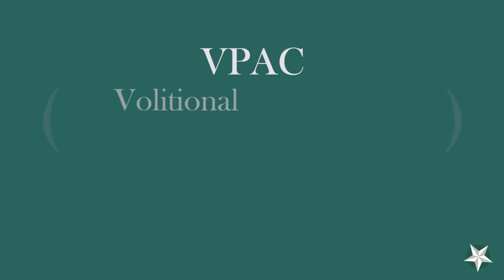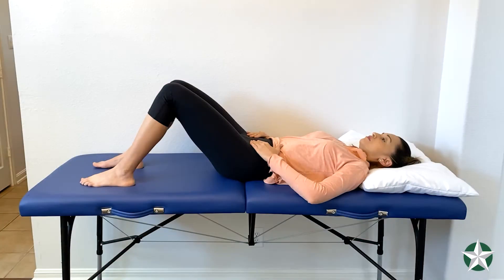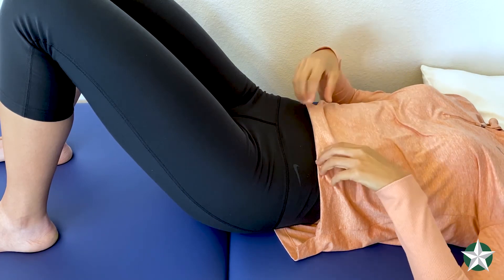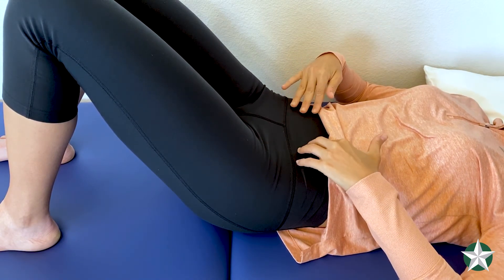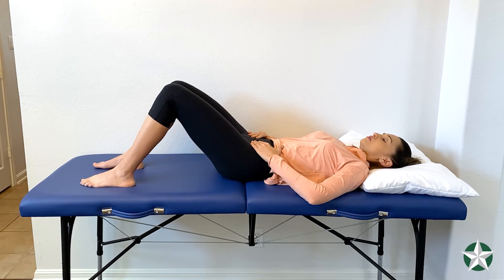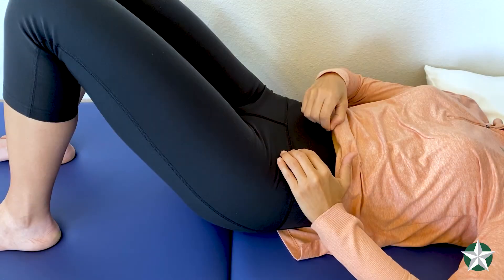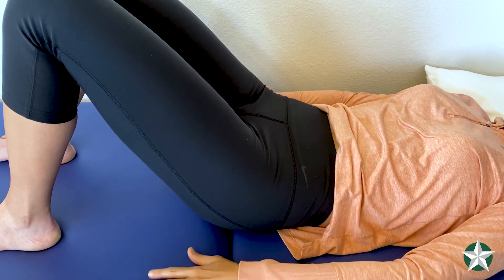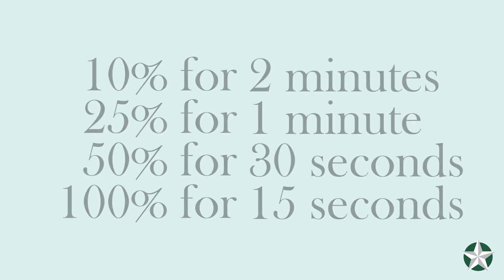VPAC Lumbar Stabilization Stretch Demonstration - Physical Therapy Exercises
TSAOG Physical Therapist Cheryl Obregon demonstrates the VPAC Lumbar Stabilization Stretch Exercise. for more information.

Transcript:
The VPAC (Volitional Preemptive Abdominal Contractior) exercise is your beginning lumbar stabilization move. The goal of this exercise is to start stabilizing your spine and to help properly order muscle activation in your back and hip muscles. You want to lay on a firm surface with your knees in a bent position, and make sure that your head stays in a neutral position. The first part of this exercise is the pelvic floor activation. You want to gently activate your pelvic floor by trying to stop the flow of urine. The next part is your abdominal drawing-in maneuver while maintaining the pelvic floor activation. You want to draw your belly button up and in towards your spine and try to pull the front of your hip bones together, make sure not to hold your breath or suck on your stomach. The next part is abdominal bracing, see now you want to try to brace your stomach as is someone is going to punch you in the stomach. While maintaining all these activations you then want to try and hold your sides and perform this as long as you can without holding your breath. you should feel your sides or obliques push out when you're activating these muscles. the last part is the recruitment of your multifidus, these are small muscles at your lower back. You want to try to do a small arch in the lower back to try to engage these muscles no more than a couple of degrees. Imagine a cable from your belly button pulling through the bones of your low back. Once you are able to activate all those patterns, you want to begin to focus on progressively controlling the amount of contraction of the VPAC. Start with 10 percent, then 50%, 75%, and then release the contraction in the same pattern. Practice maintaining the contractions for longer periods of time, 10% for 2 minutes, 25% for 1 minute, 50% for 30 seconds, and 100% for 15 seconds.